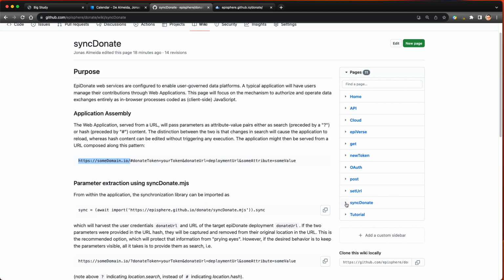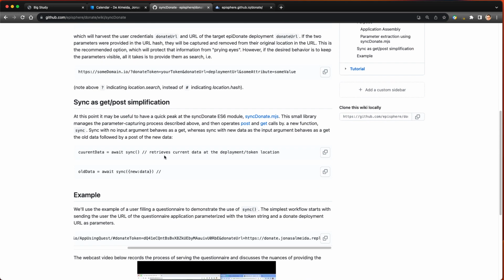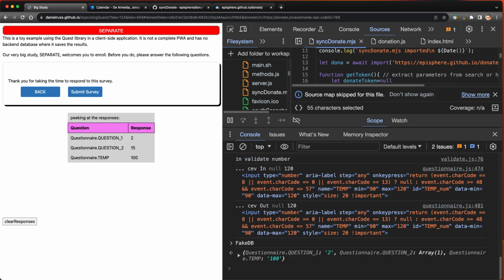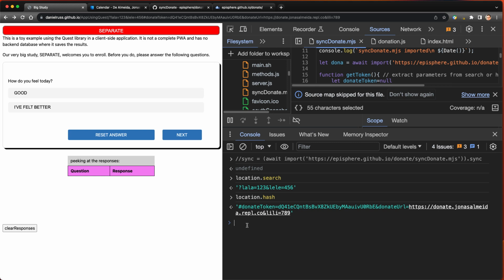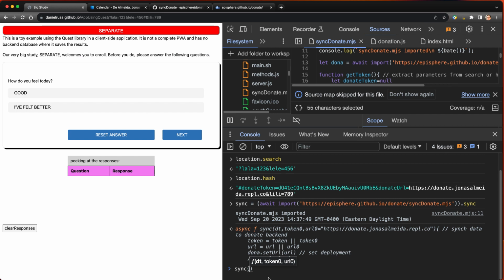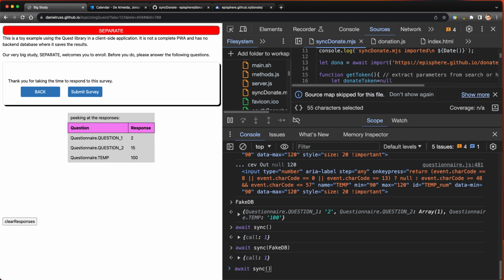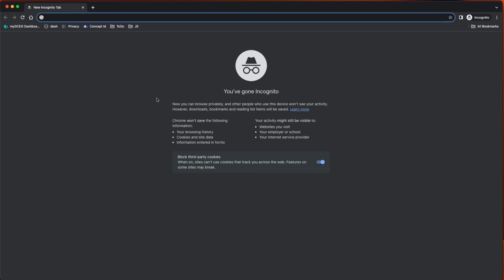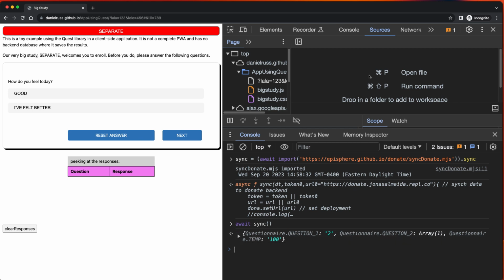syncDonate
A simple example of a data donnation backend, illustrated with a web questionnaire